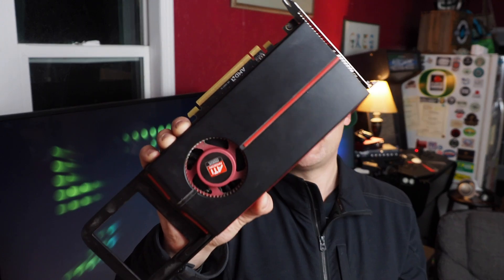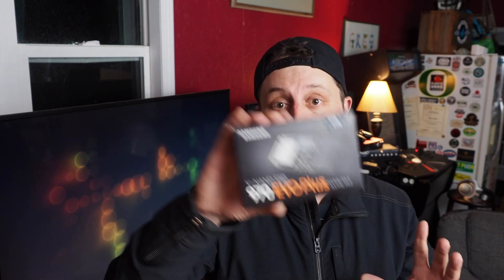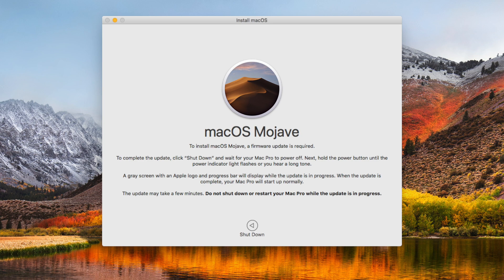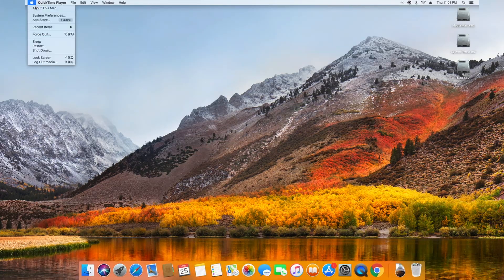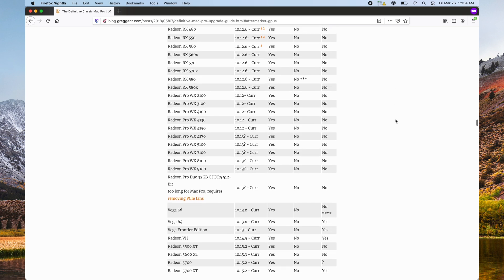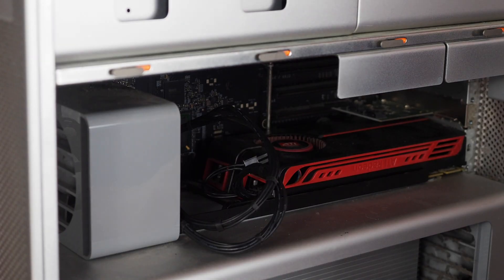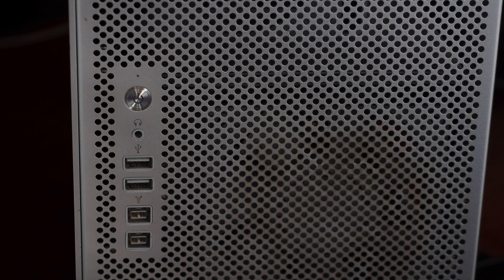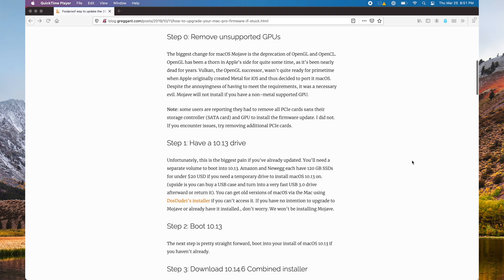Upgrading Mac Pro 5,1 Firmware to support NVMe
Flashing the Mac Pro 5,1's firmware is pretty straight-forward but there's a few minor gotchas. This video shows step-by-step how to get the Mac Pro 5,1 to the latest (and most likely final) firmware version,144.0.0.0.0.

Video captured off of the Firmware updated machine is 1080p upscaled to 4k, I apologize to the 4k peeps for that but it is what it is.  I also should have mentioned I clicked the shut down computer button from the Mojave installer to start the firmware update sequence.

Chapters:
0:00 - Intro & Considerations
2:00 - Firmware Revisions
2:50 - GPU Requirements
5:50 - Downloading 10.14 Mojave
6:19 -The Process of updating the Mac Pro Firmware

I doubt there's many people still looking to a video tutorial for the cMPs but flashing the firmware always seems to be an issue. Jay's "Turning a 2009 4,1 Mac Pro into a 2010/2012 5,1 Mac Pro – 2021 Edition" is a great article and I had recorded. this before I saw him post it and almost didn't bother finishing this video after seeing it. See if you can spot the typo in this video.

Turning a 2009 4,1 Mac Pro into a 2010/2012 5,1 Mac Pro – 2021 Edition

Foolproof way to update the 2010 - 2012 Mac Pro 5,1 to the 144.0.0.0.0 firmware

Cider consumed:
Bend Cider Company - Mandarin Juniper

Edited in Final Cut Pro X, Motion, Compressor, Pixelmator Pro on a MacBook Air M1, video recorded on Olympus Em-5 MKII (outro vid on iPhone 12 Pro). Voice-over recorded/mixed on a Shure SM7b + FocusRite Clarrett , Cubase Studio on Mac Pro. Music by me.